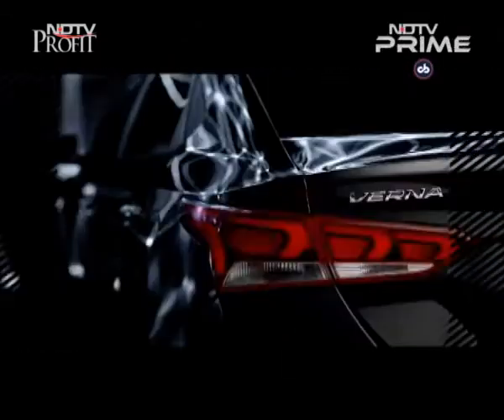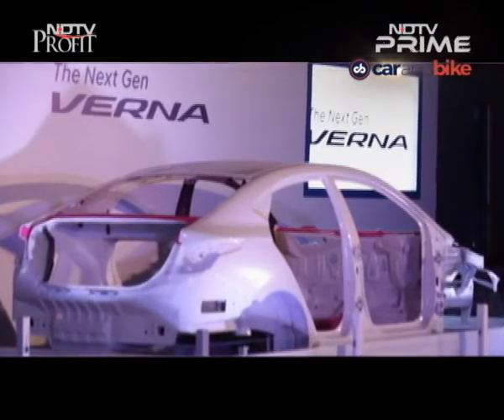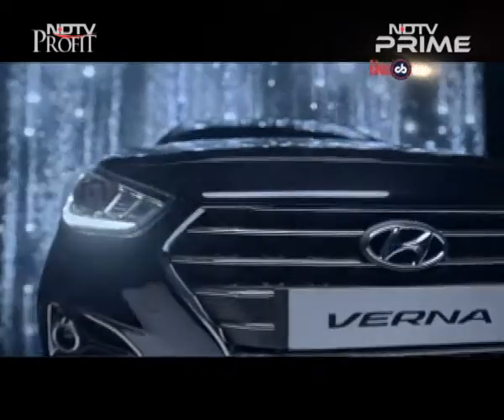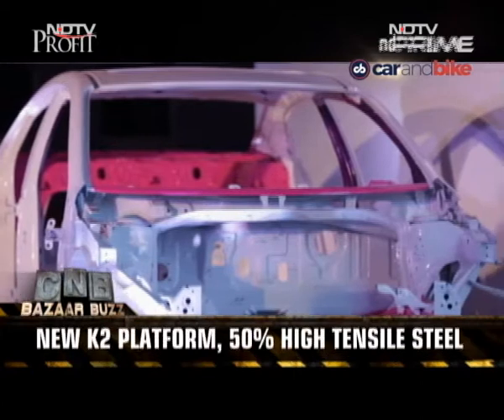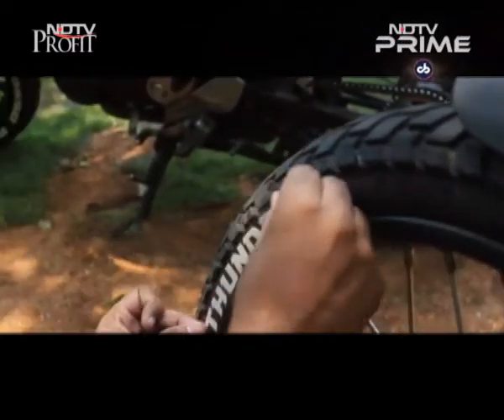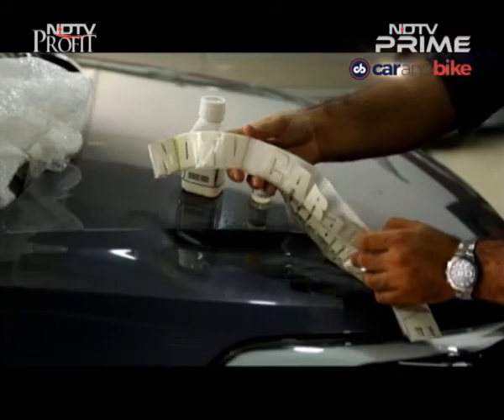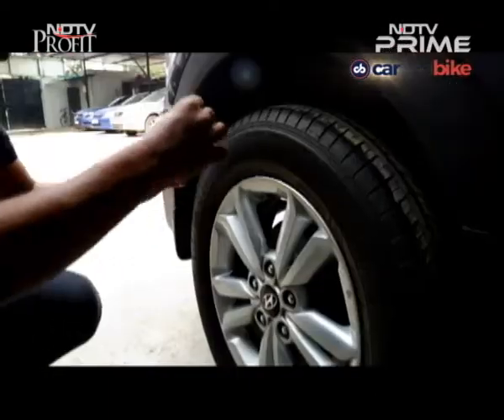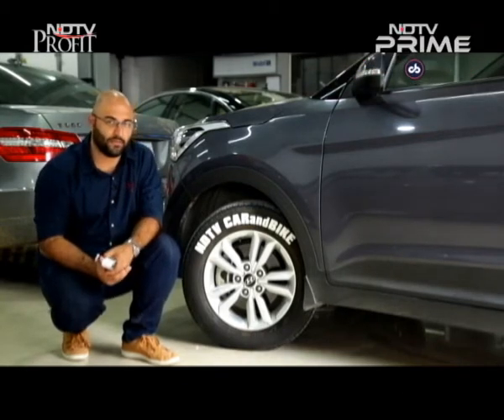2017 Hyundai Verna, Tyre Decals, Honda Africa Twin and Goodyear SUV tyre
This week on CNB Bazaar Buzz we show you a brief glimpse of the upcoming Hyundai Verna and we ride the all new adventure tourer from Honda, the Africa Twin. Siddharth Vinayak Patankar answers all your car and bike queries on this week's Ask SVP, we test a set of new SUV tyres from Goodyear and finally we show you everything you need to know about Tyre Decals.